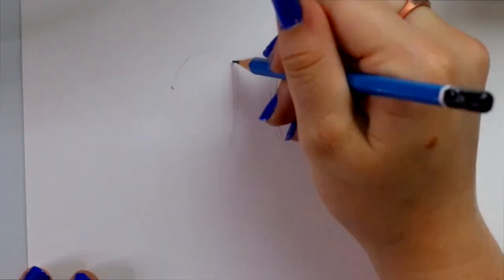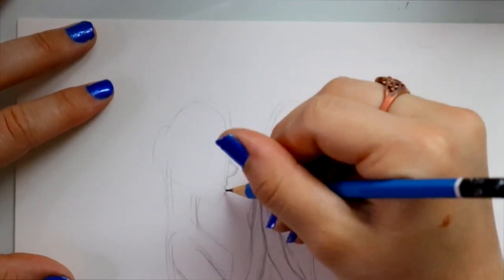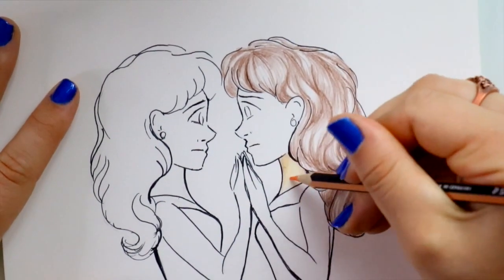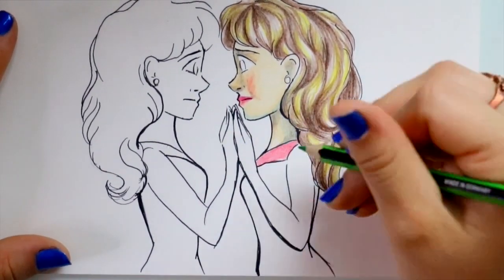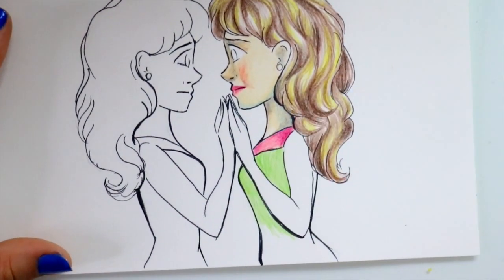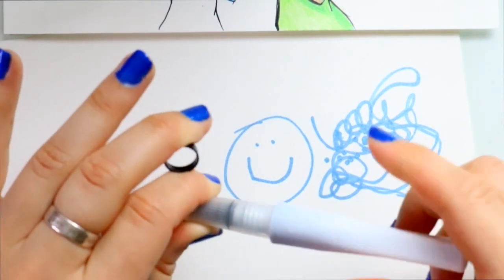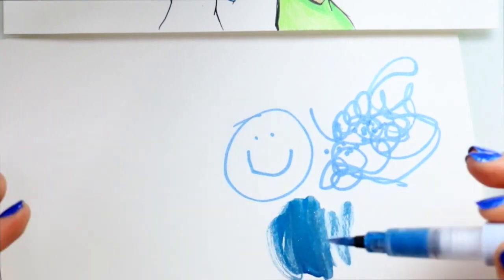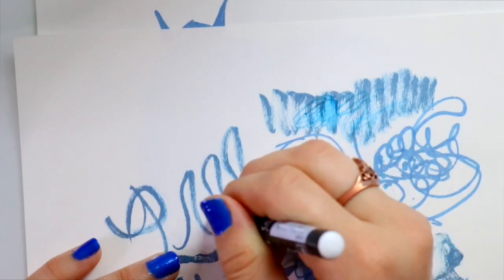Opening SCRAWLRBOX #13 (Art Subscription Box)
ScrawlrBox is a fun art subscription box, with amazing art supplies, and a challenge! THANK YOU ScrawlrBox for sending me another box!!